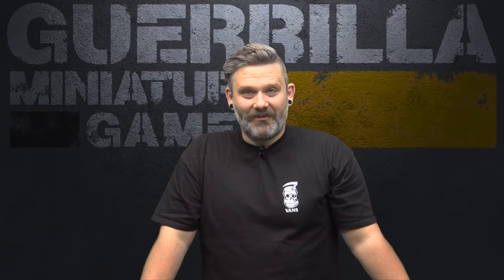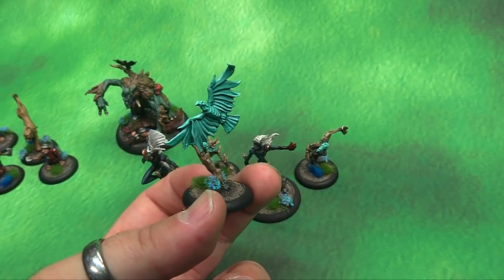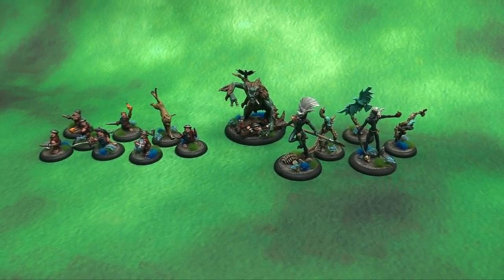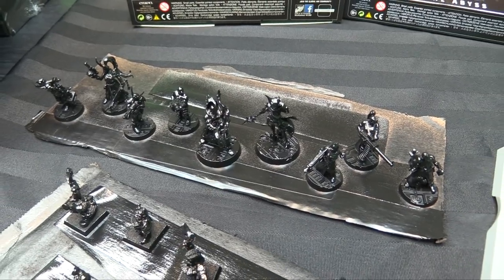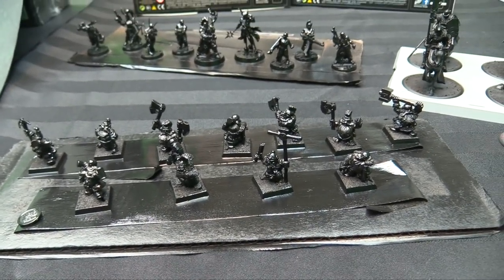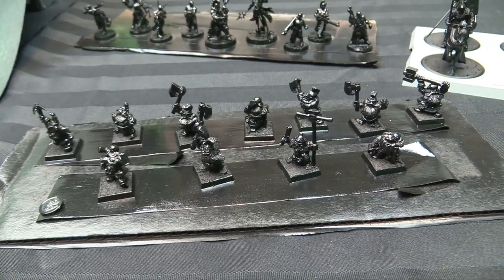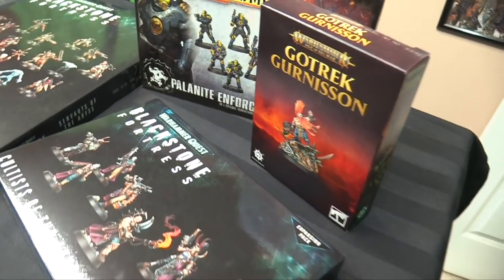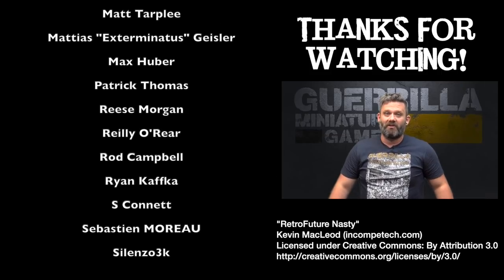On the Paint Table - ArcWorlde, Blackstone Fortress, Necromunda and more! 640/886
Check out what I painted today and take a look at upcoming projects! 640/886